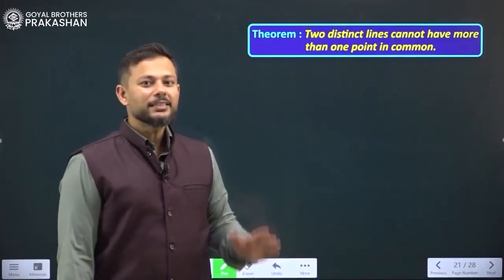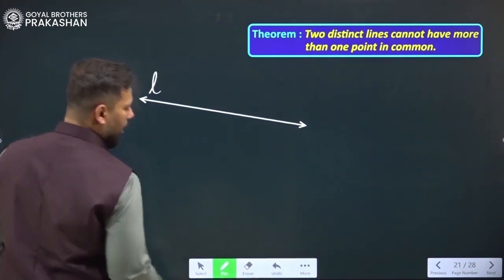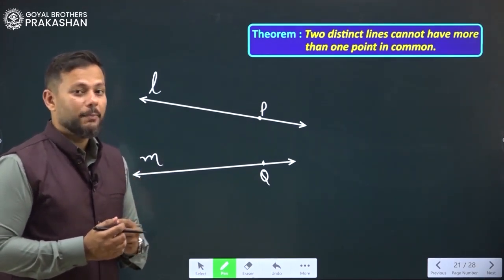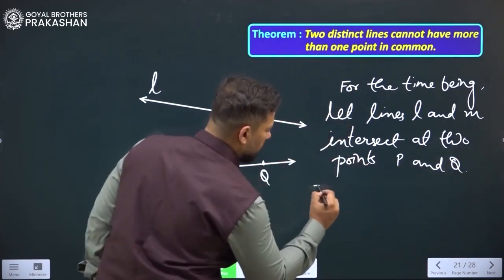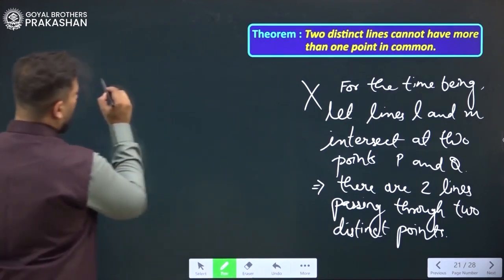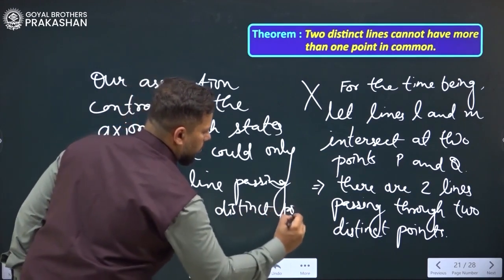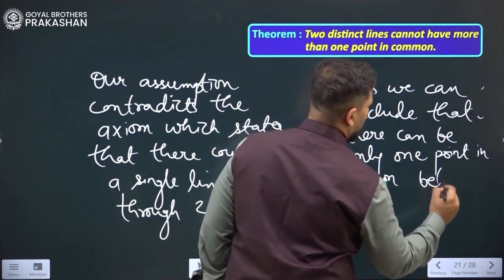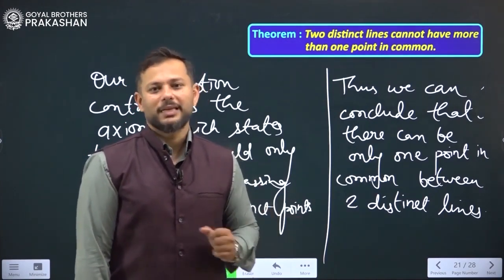Theorem 5.1 | Euclid's Geometry | Class 9 | Mathematics | NCERT | Goyal Brothers Prakashan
What is Introduction to Euclid’s Geometry?
Euclid's Geometry refers to the system of geometric principles and theorems developed by the ancient Greek mathematician Euclid around 300 BCE. His work, "Elements," is a comprehensive compilation of knowledge covering plane geometry, number theory, and mathematical logic. Euclid's Geometry laid the foundation for deductive reasoning and rigorous mathematical proofs, influencing mathematics for centuries. It encompasses fundamental concepts like points, lines, angles, and shapes, providing a systematic and logical approach to understanding geometry.

Join our online class for NCERT Mathematics Class - 9 with solutions of question bank and model test paper.

What you will learn:
- Euclid’s Definition
- Euclid’s Axioms
- Euclid’s Postulates
- Euclid’s Axioms With Examples
- Euclid’s Postulates With Examples

Class: 9th
Series Name: Understanding NCERT Mathematics with Question Bank & Model Paper
About Series:
Understanding NCERT Mathematics with Question Bank & Model Paper

Understanding Class-IX Mathematics NCERT Solution